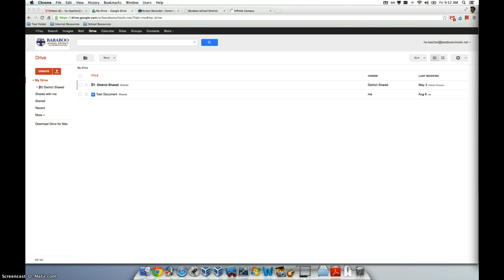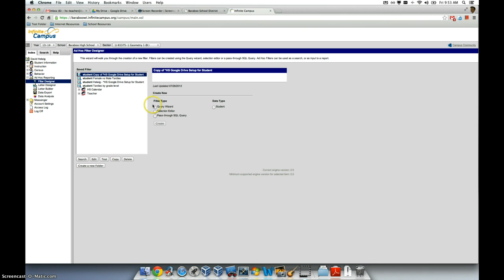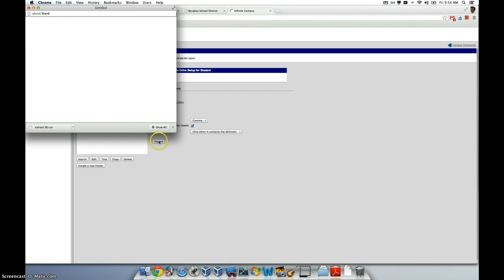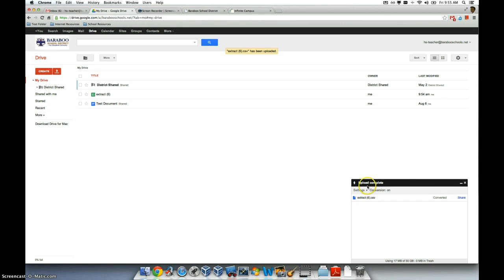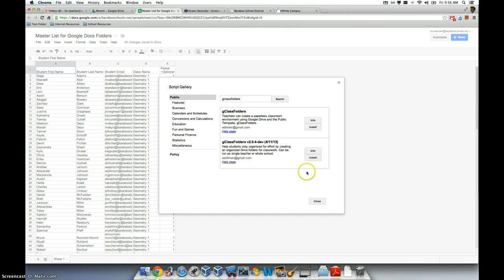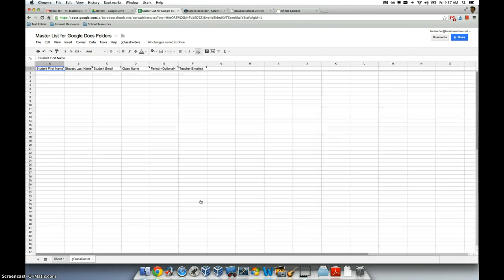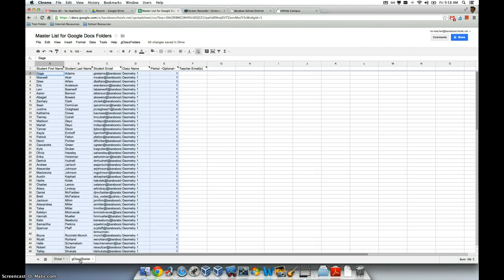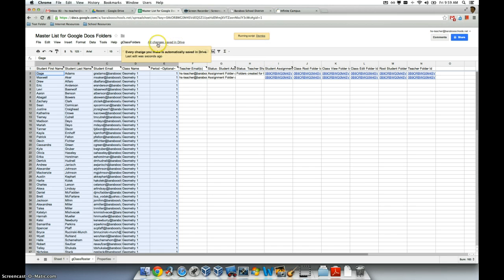Creating Google Drive Folders/Shares-Automated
This tutorial goes through the process of creating all of your student folders and shares fully automated.  This is a multistep process.  Pause as needed.  This is using the gclassfolders script.